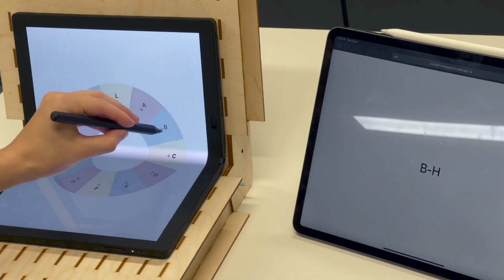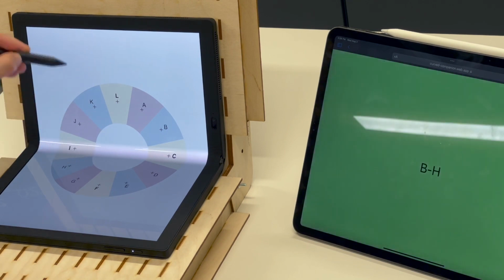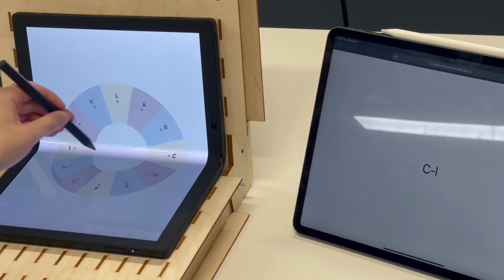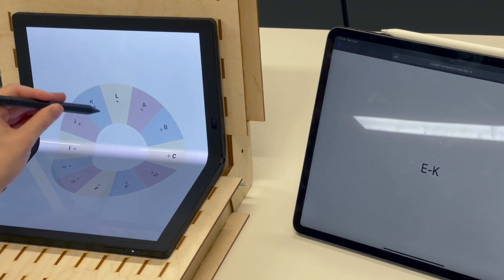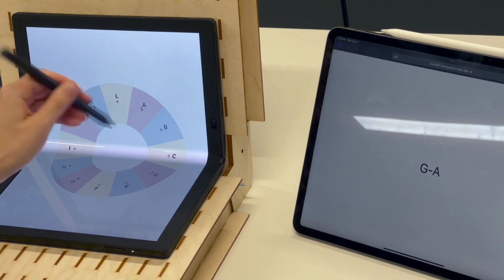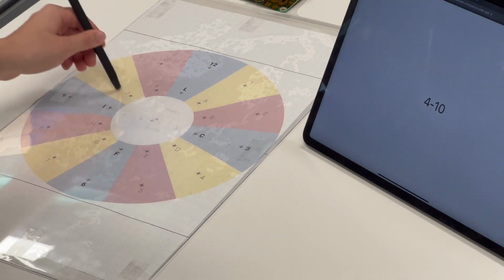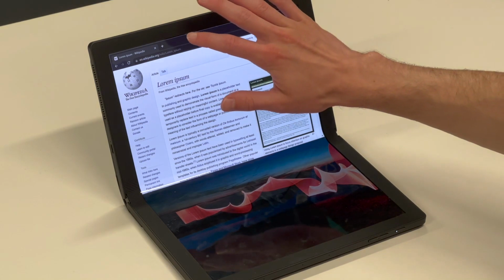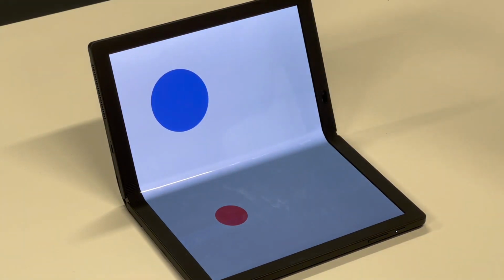Evaluating Across-Hinge Dragging with Pen and Touch on Curved and Foldable Displays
Graeme Zinck, Roya A Cody, Che Yan, Da-Yuan Huang, Wei Li, Daniel Vogel. Evaluating Across-Hinge Dragging with Pen and Touch on Curved and Foldable Displays. CHI 2023.